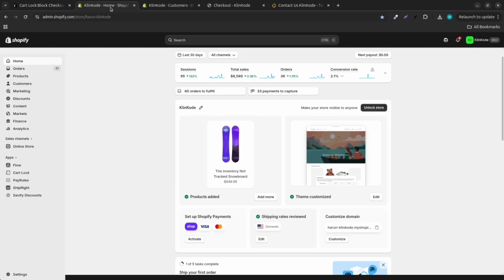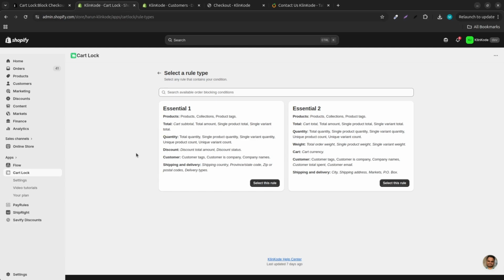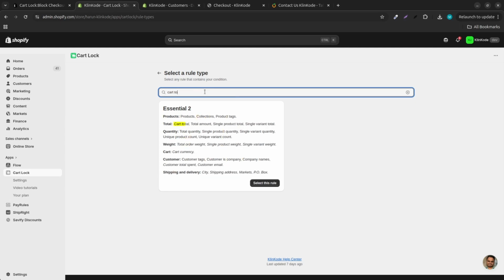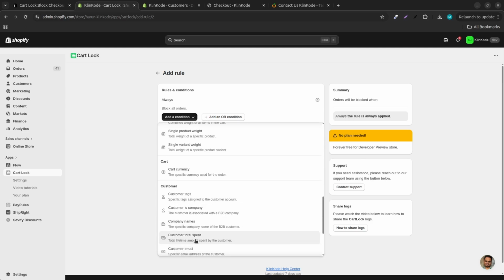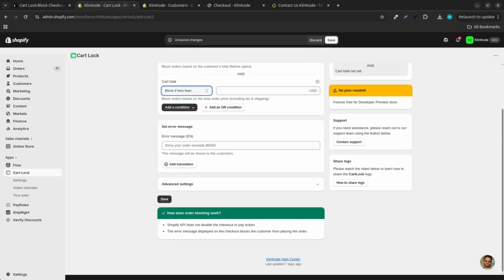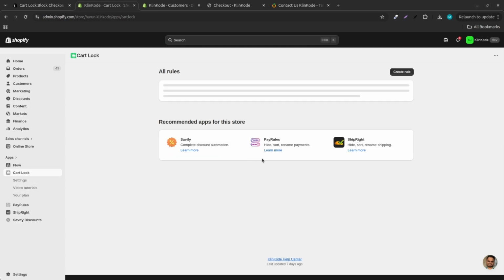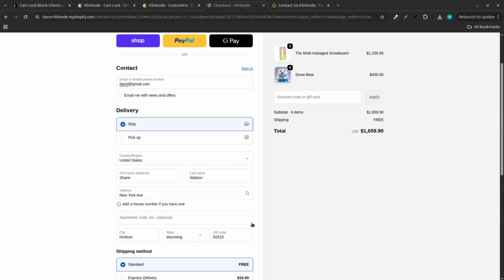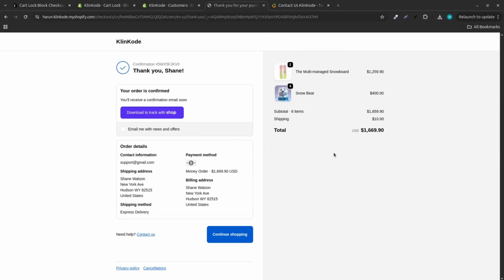How to Block New Customers from Purchasing Large Amounts in Shopify | Cart Lock | KlinKode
Are you looking How to Block New Customers from Purchasing Large Amounts in Shopify?
In this tutorial, you’ll learn how to restrict high-value orders for new customers using Cart Lock by KlinKode — without affecting returning buyers or normal checkout flow.
This is essential for preventing fraud, minimizing chargebacks, and reducing risk from first-time buyers. With Cart Lock, you can set rules that limit checkout for new customers based on order amount, protecting your store from potential losses.

🔹 What You’ll Learn:
✅ How to block new customers from placing high-value orders
✅ How Cart Lock identifies new customers in Shopify
✅ How to set maximum order amounts for first-time buyers
✅ Best practices to reduce fraud and protect revenue

🚀 Why use Cart Lock to Block Large Orders from New Customers?
✔ Prevent first-time customer fraud
✔ Reduce chargebacks and payment disputes
✔ Control high-risk orders automatically